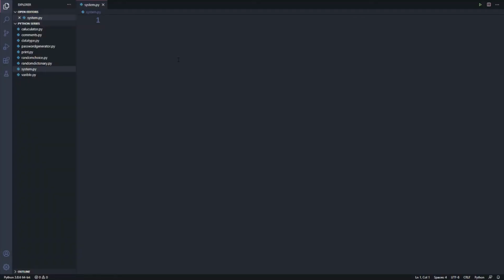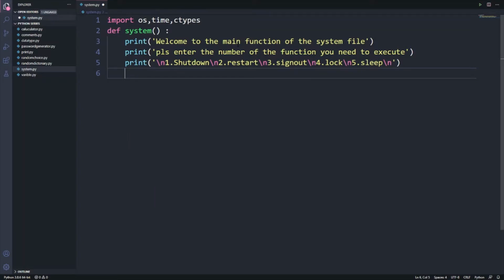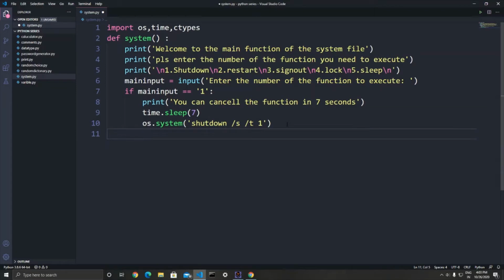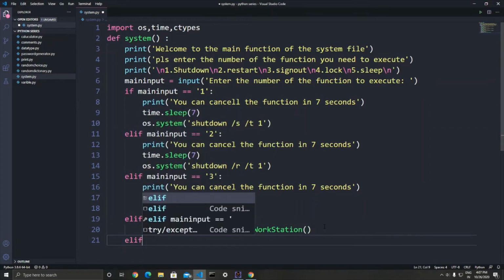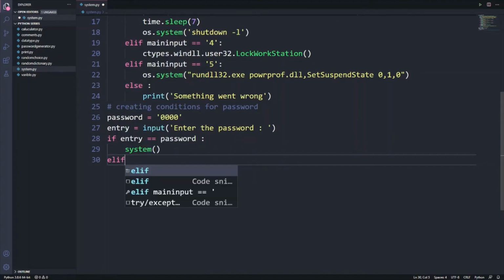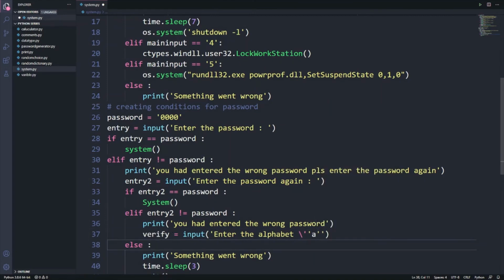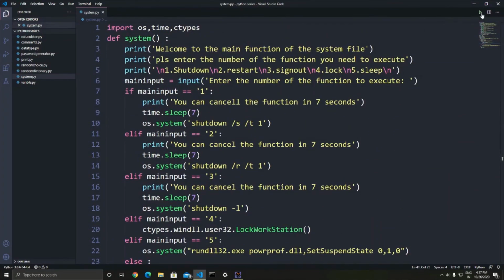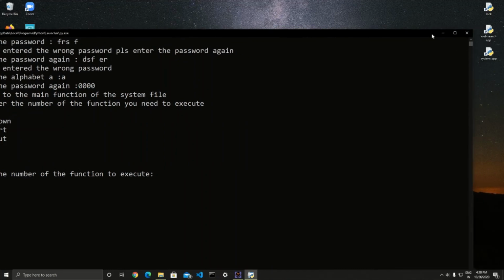How to shut down PC with python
Hi, guys, this is the system file (name of the file), you can now shutdown, restart, sign out, lock, sleep.

Sorry there is no source code available for this video

shutdown :
os.system('shutdown /s /t 1')

restart :
os.system('shutdown /r /t 1')

signout :
os.system('shutdown  -l')

lock :
ctypes.windll.user32.LockWorkStation()

sleep :
os.system("rundll32.exe powrprof.dll,SetSuspendState 0,1,0")